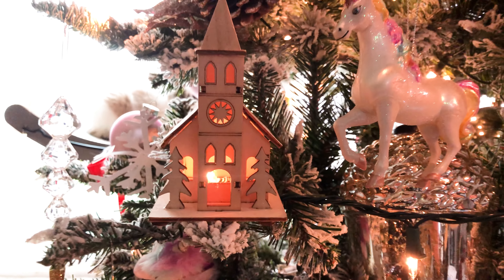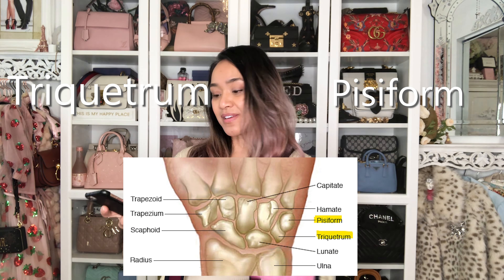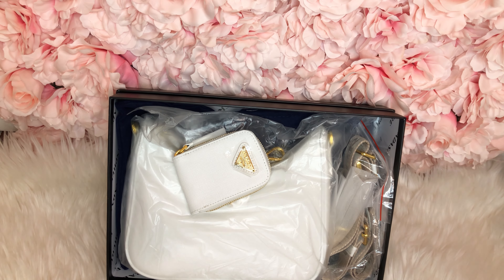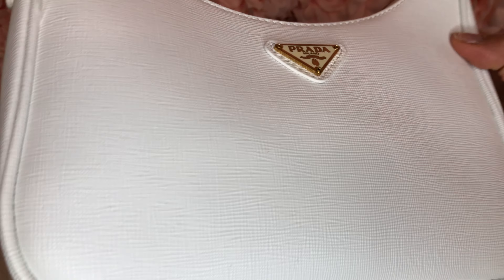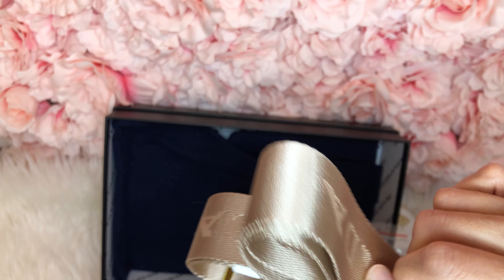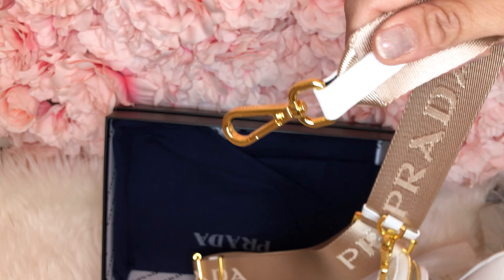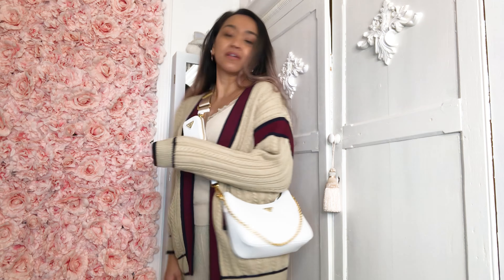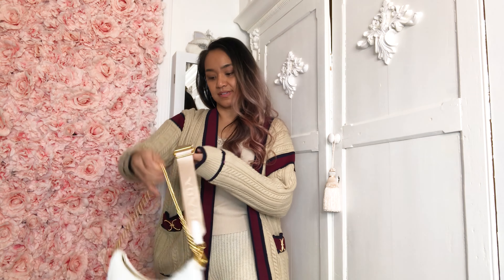Prada Re-Edition 2005 White Saffiano Leather + Broken Wrist Unboxing Evil Twin X-mas Edition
Christmas 🎄 is near and I accidentally broke my wrist trying to kill a spider 😿.

Note:  This bag is an “evil twin” 😈aka copy.

If you are interested in Amazon shopping for beautiful (evil twin like items) bags, clothes, jewelry, wallets, accessories, DIY products and luxury/beauty room items then please visit my Amazon . Have a wonderful day and happy shopping!